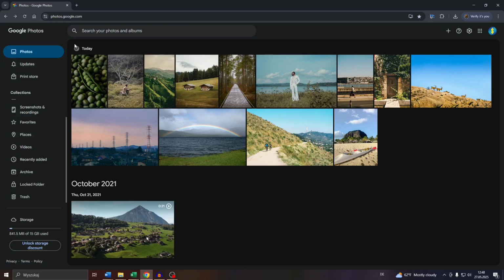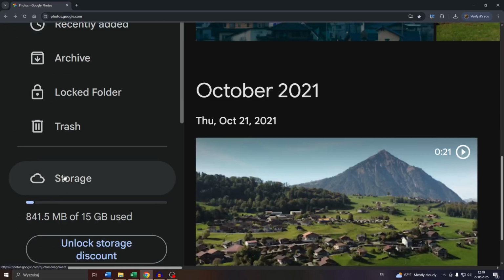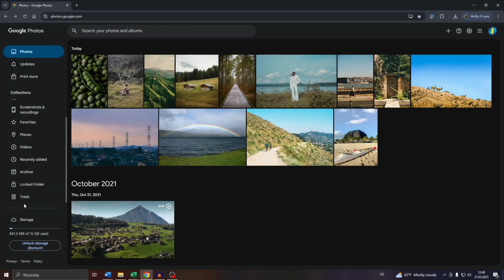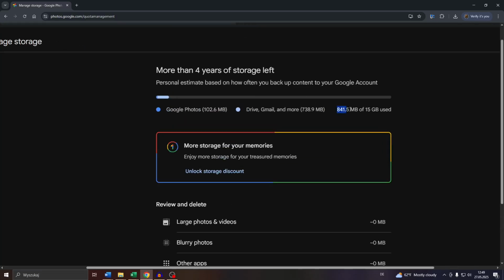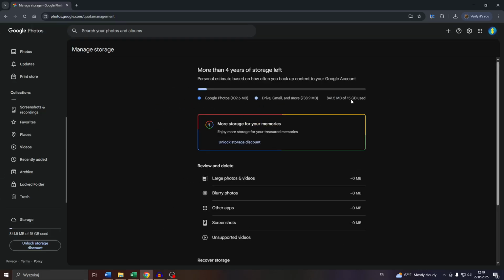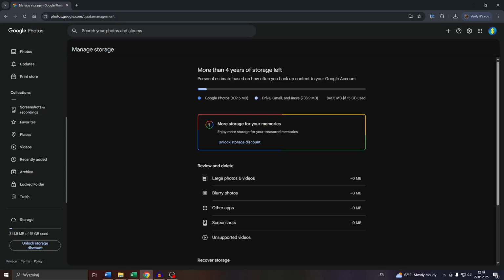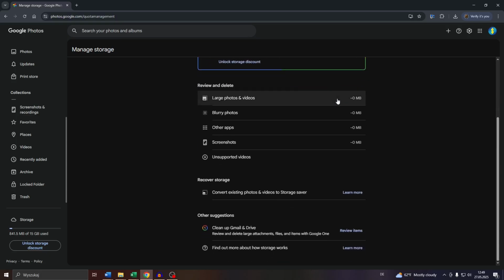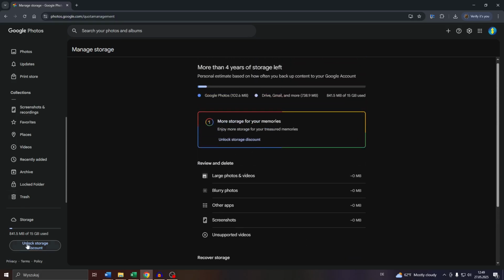How to Check Storage Size in Google Photos | Organize Google Photos Storage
In this tutorial we teach you how to check the storage size in Google Photos step by step. For instance if you're planning to organize your Google Photos storage.

If you're learning about Google Photos, also check out how to delete all Google Photos at once